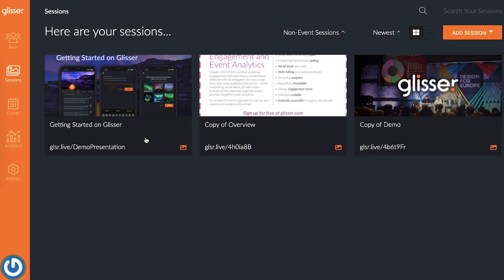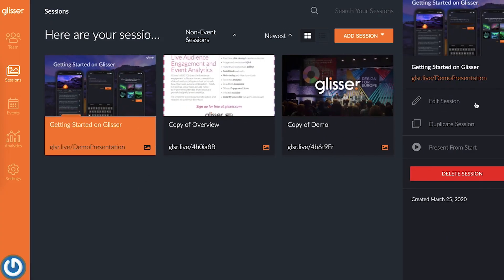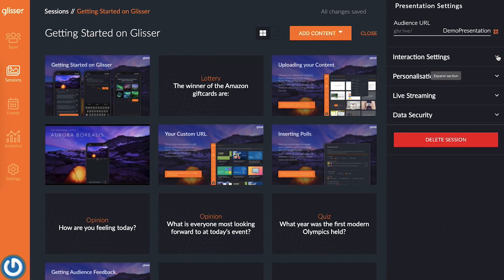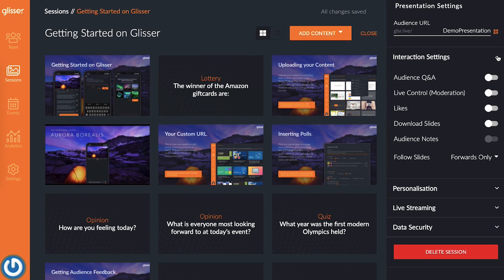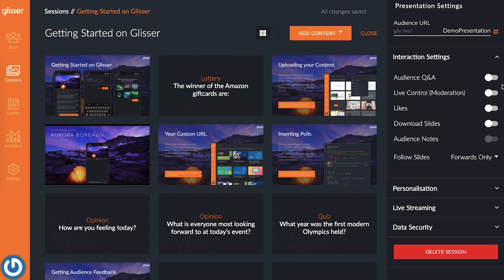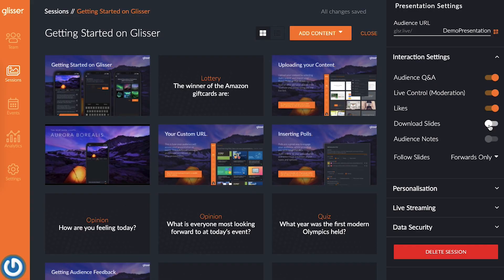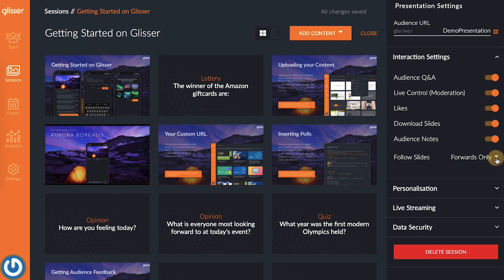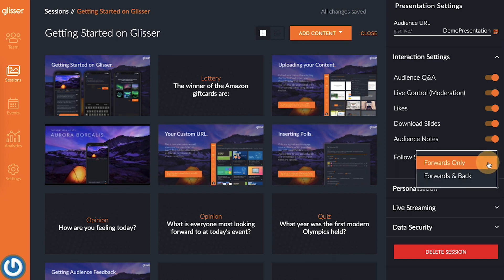Push Your Slides to Any Audience Device with Live Slide Sharing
Turn your audiences' devices into a source of engagement. Glisser sends your slides directly to audience members phones, tablets, or laptops, wherever they are. Entirely web based means no app download.